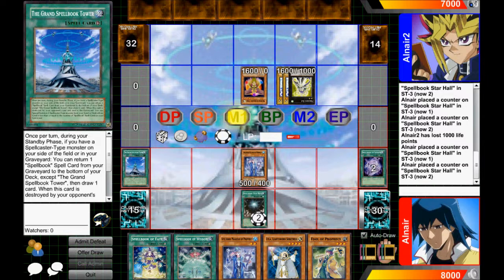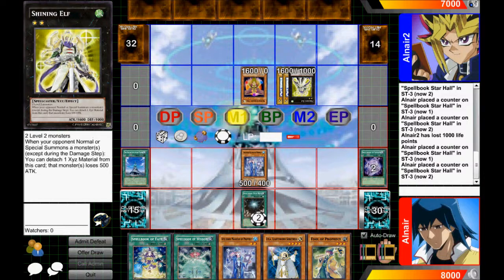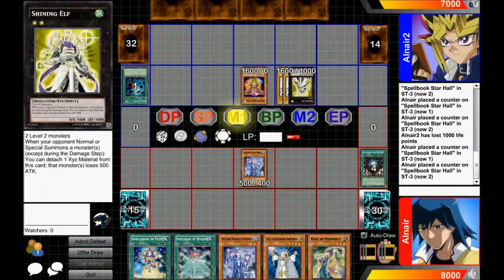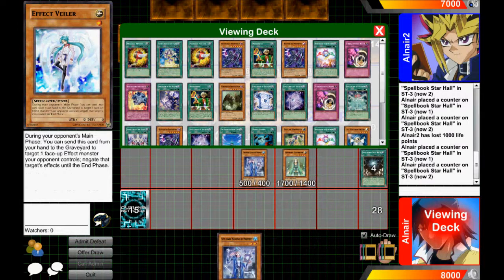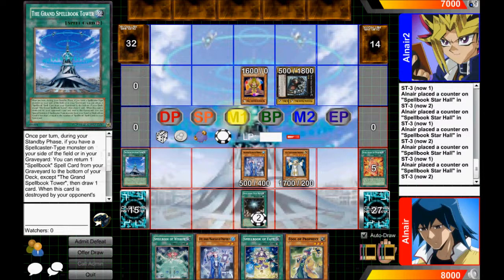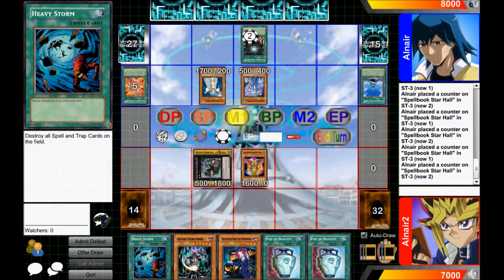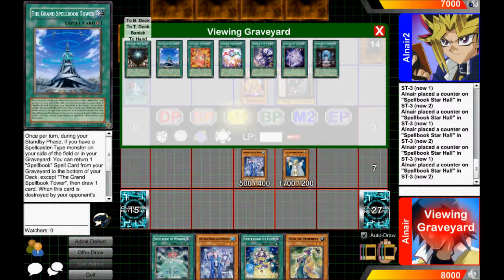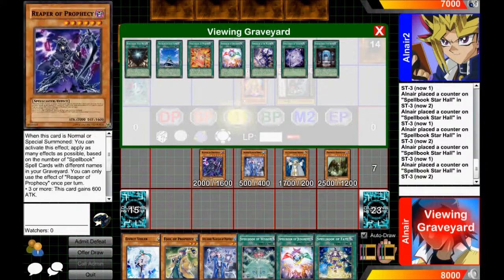Spellbook Tips and Advanced Plays - Episode 1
So this is both an into and the first episode of this new series and it's about spellbook tower, spellbook star hall and chain building. Feel free to give feedback in the comments and like if you want me to make more!